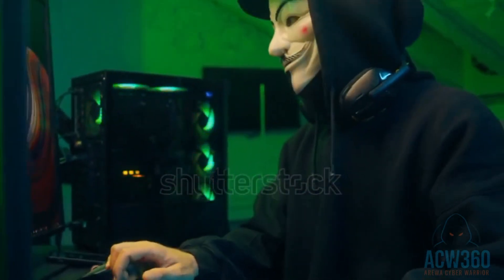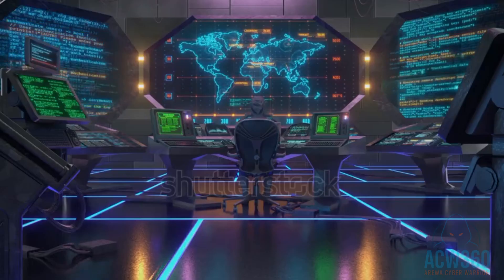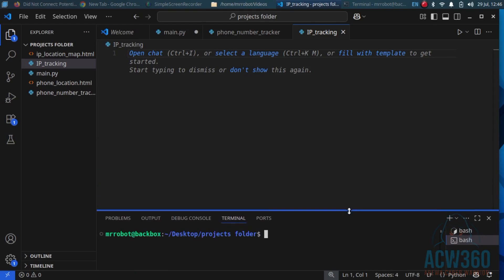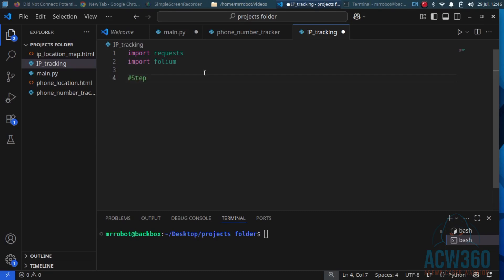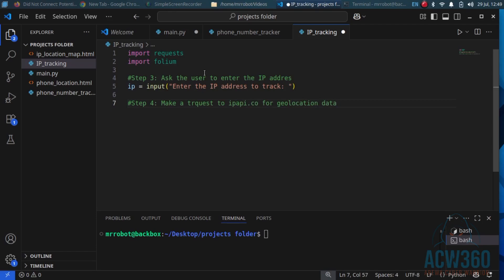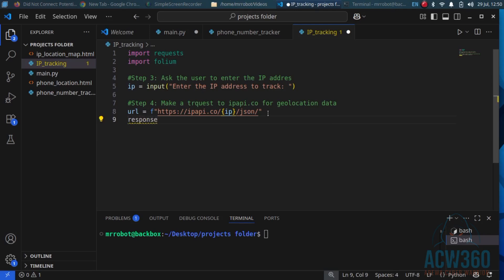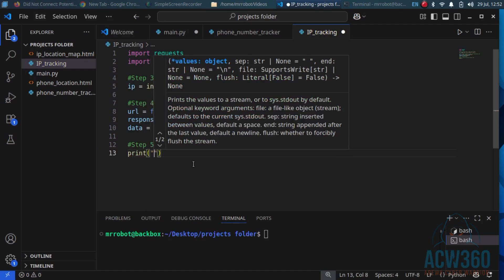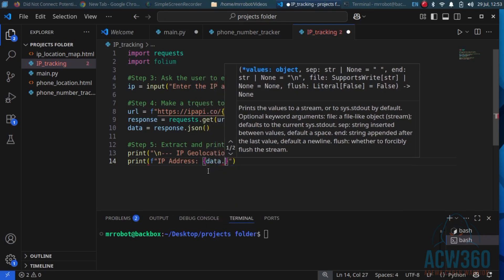They Can Track You Using Just an IP Address 😱 | Python Project for Beginners (Ethical Hacking)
🚨 **Ever wondered how hackers can trace your exact location just from an IP address?** In this beginner-friendly Python tutorial, I’ll show you step-by-step how it's done using a few lines of code! 😱

- How to track IP addresses using Python
- How to get geolocation data using the ipapi API
- How to visualize IP locations on a real map with folium
- Cybersecurity tips to stay safe and anonymous online

📦 **Tools Used:**
- Python 3
- requests (Python HTTP library)
- ipapi (Free IP geolocation API)
- folium (for generating maps)

📍 **This is a must-watch for anyone interested in ethical hacking, Python programming, or cybersecurity.**

🧠 **Stay safe, stay aware, and keep learning!**